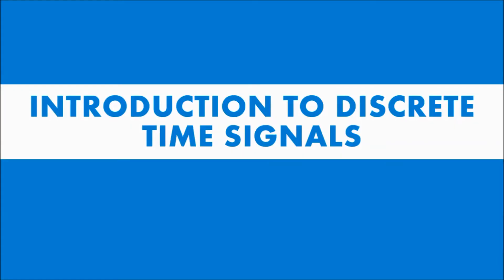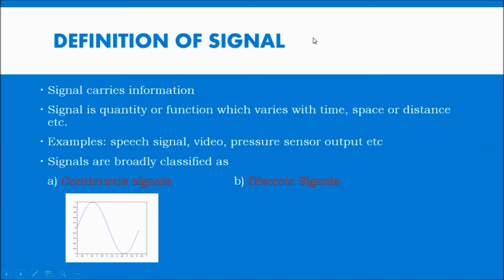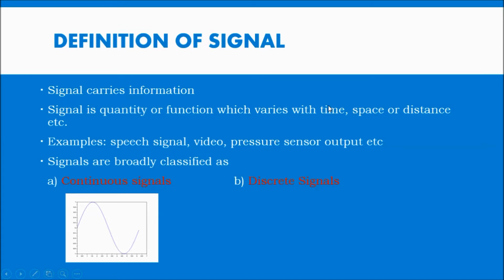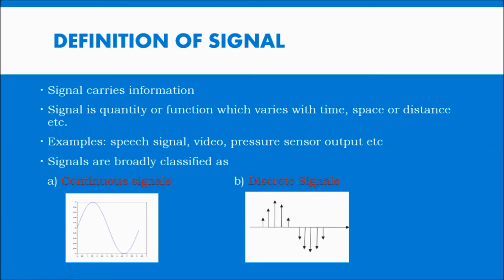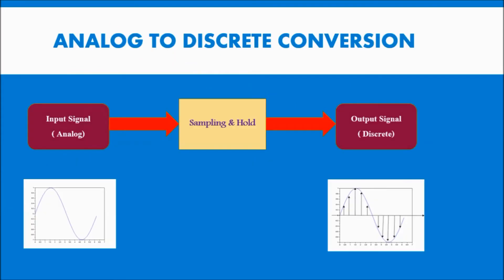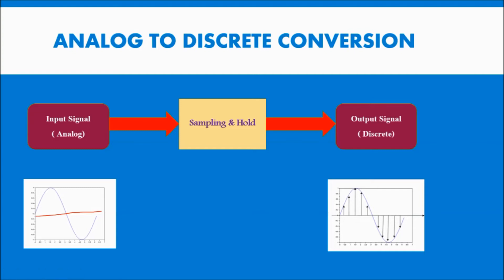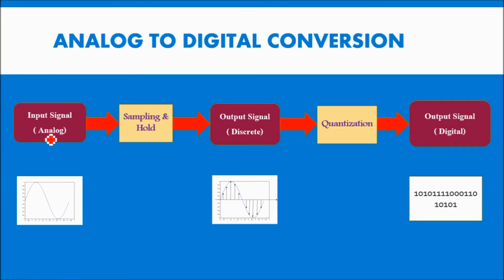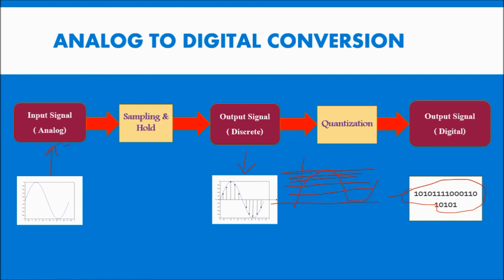Digital Signal Processing Part- 1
Basic discrete time signal explained
Analog to digital conversion